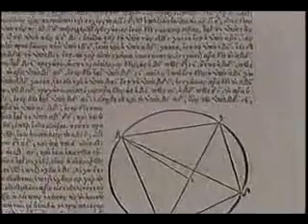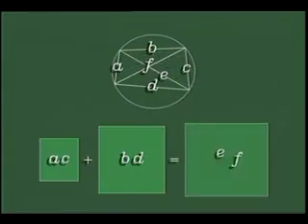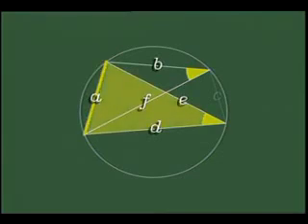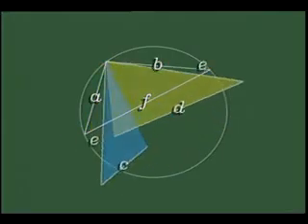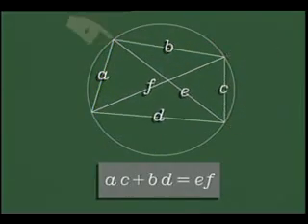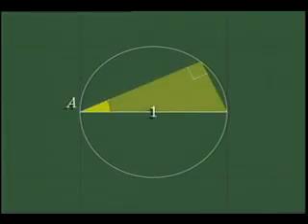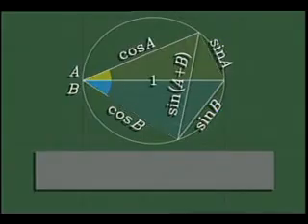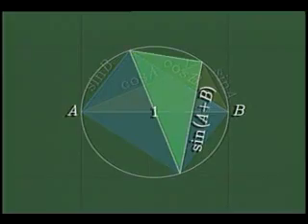20 video 7